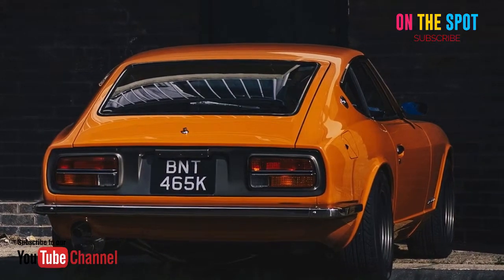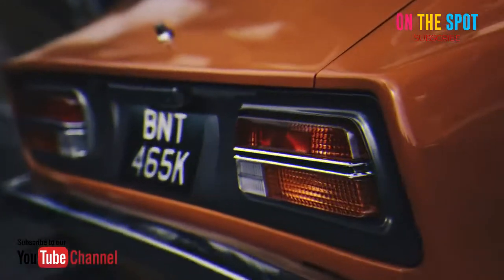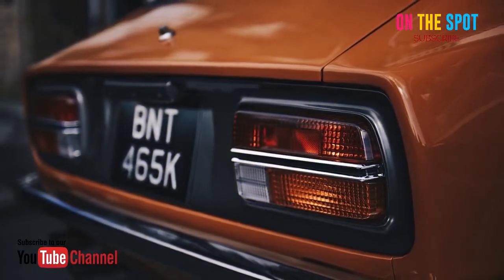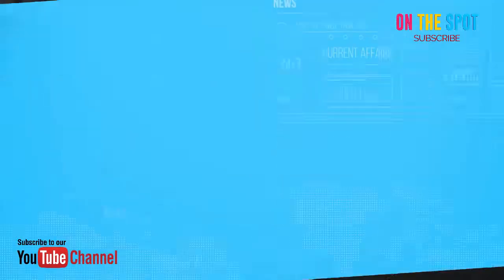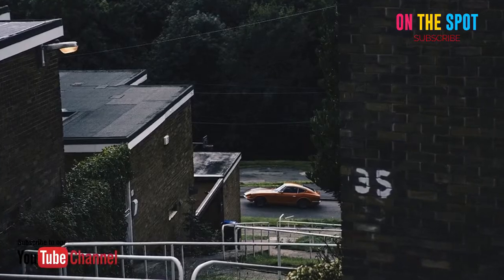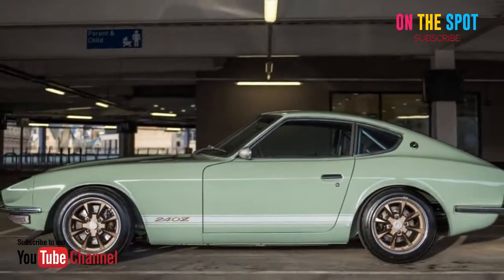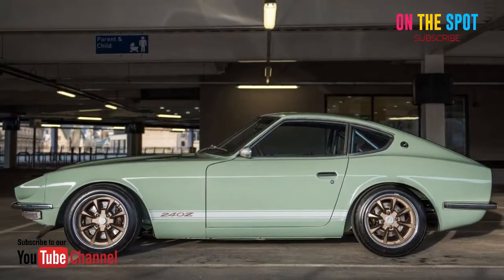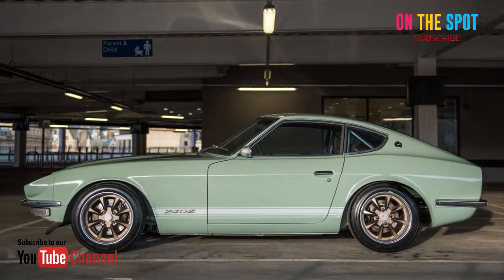BESPOKE DATSUN 240Z COUPES BY MZR